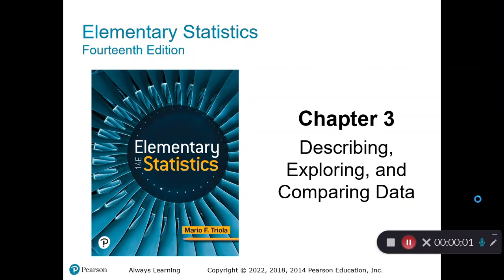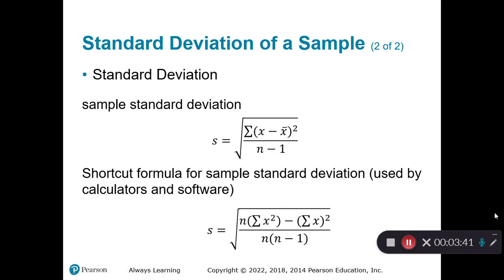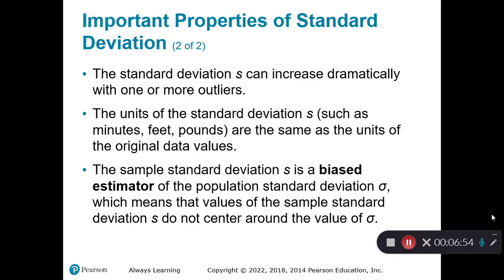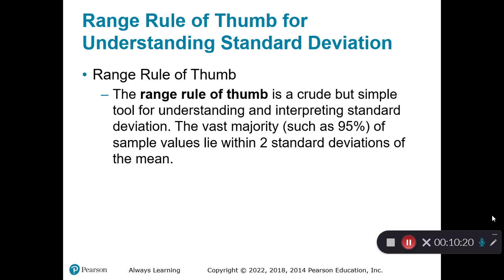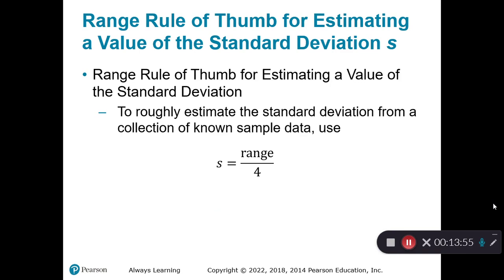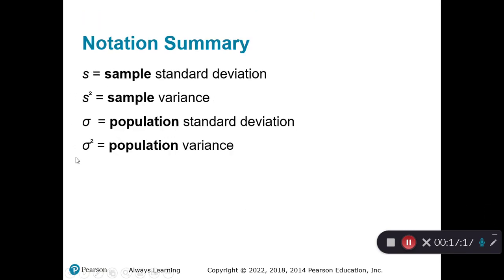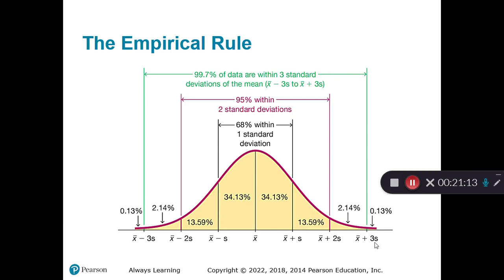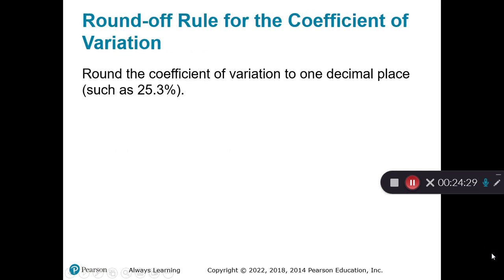3-2 Measures of Variation (STA2023 Online)